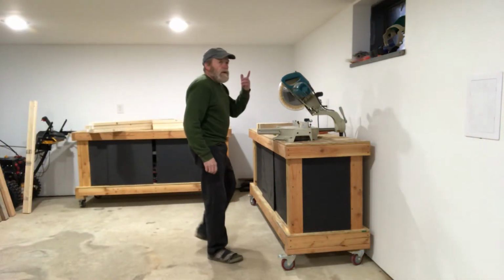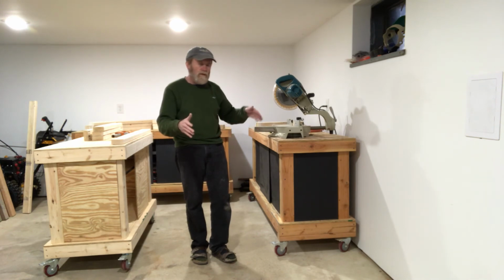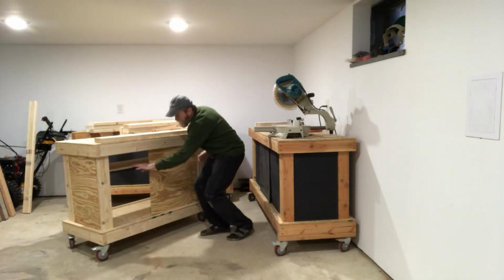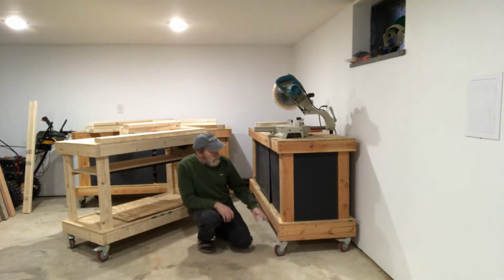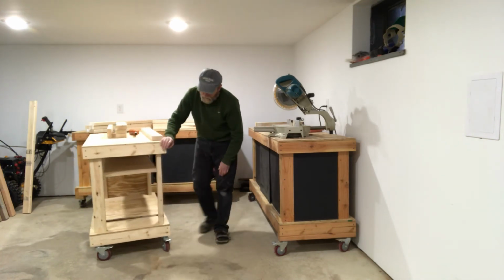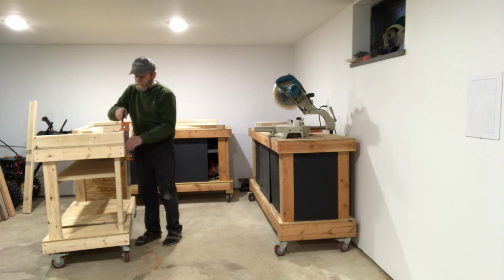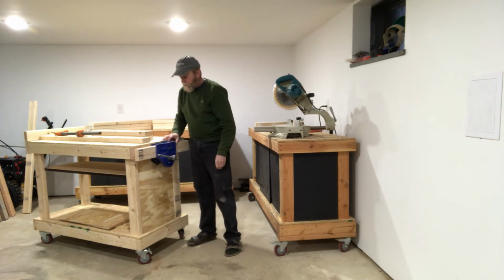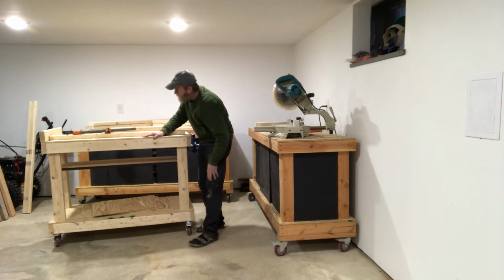Easy to build rolling workbench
Rolling 2 x 4 work bench